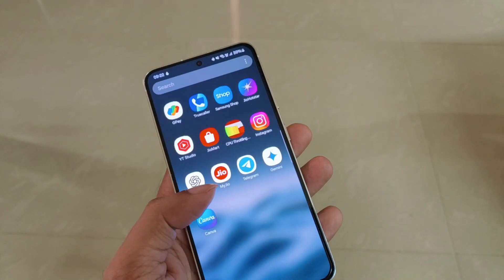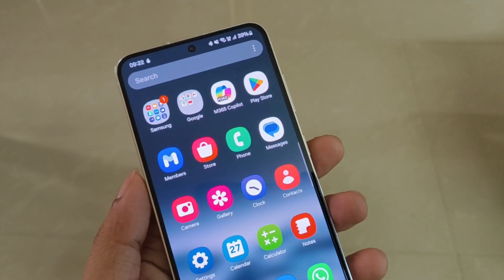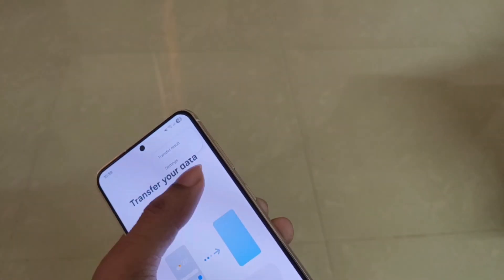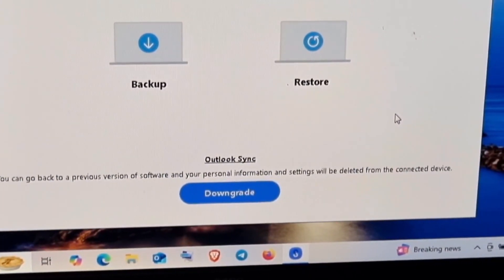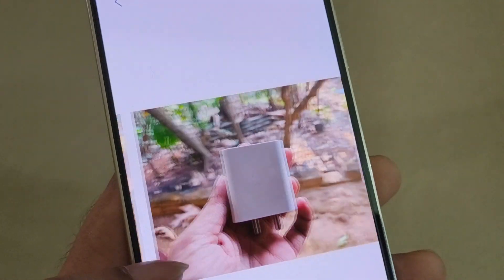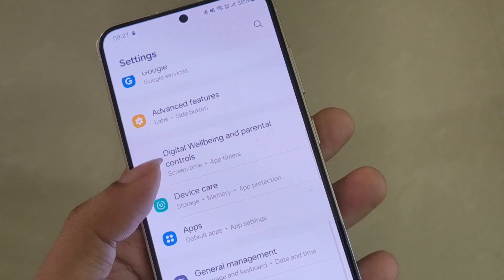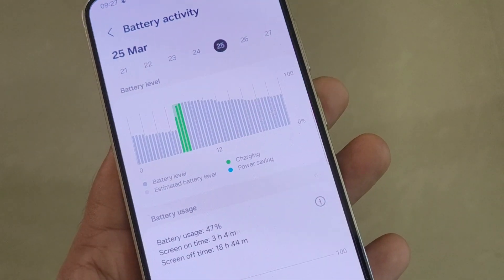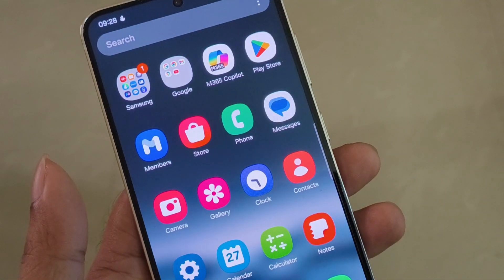SAMSUNG GALAXY S23 REVIEW AFTER MARCH UPDATE & HOW TO DOWNGRADE FROM ONEUI 7 BETA TO ONEUI 6.1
1. Samsung galaxy s23 March security patch update
2. how is the battery after March security patch update in Samsung galaxy s23
3. how is the camera after the March security patch update in Samsung galaxy s23
4. Samsung galaxy s23 review in 2025
5. Samsung galaxy s23 long term review in 2025
6. how to downgrade from one UI 7 beta to one 6.1 stable version in s23
7. Samsung galaxy s23 green line issues after update